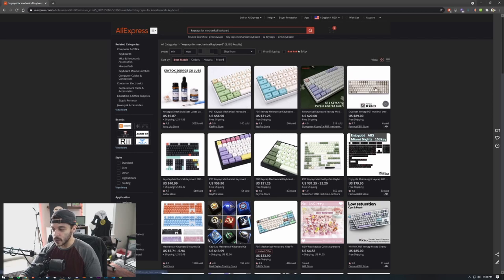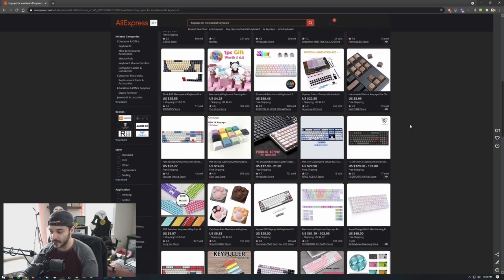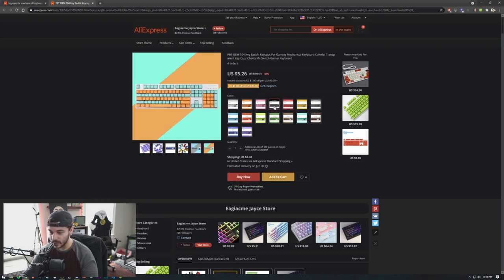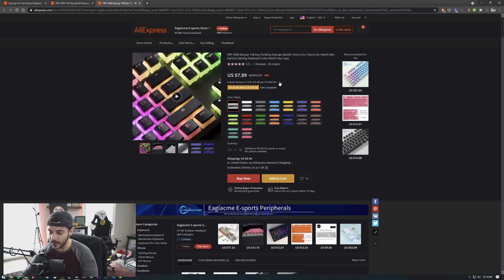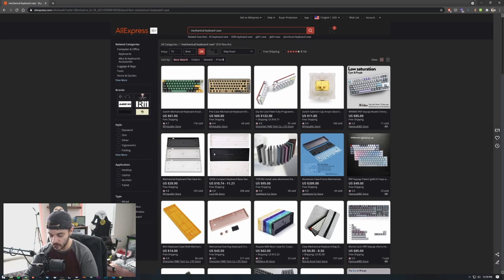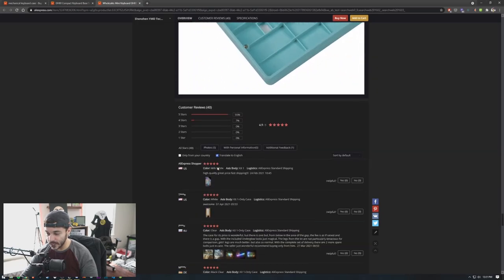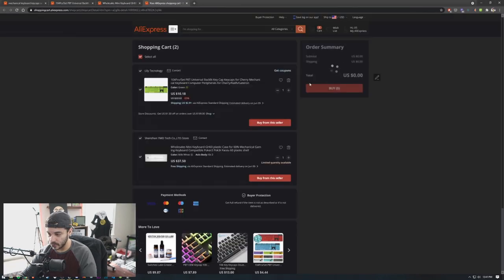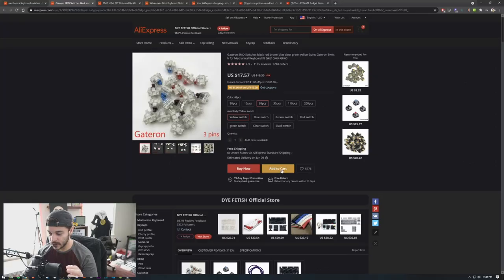Building a $50 Custom Keyboard on AliExpress! | Pr0duct Builds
AliExpress has a ton of cheap keyboard parts so I decided to see what I can build for around $50

I Also Stream on Twitch!